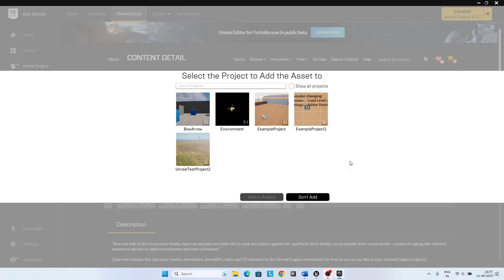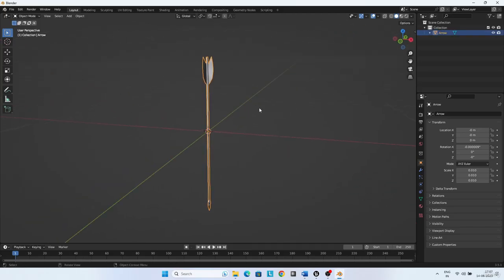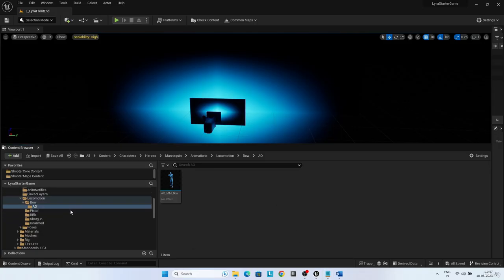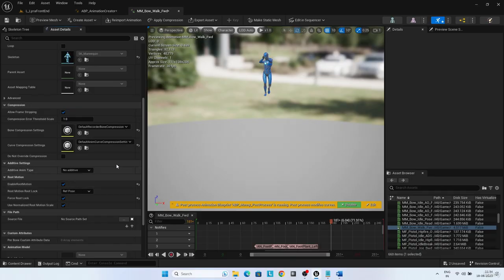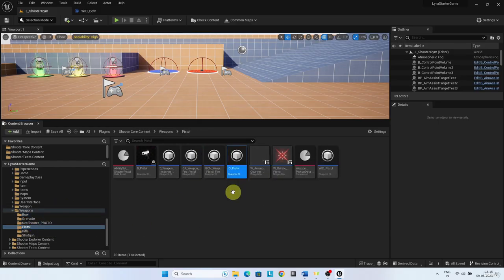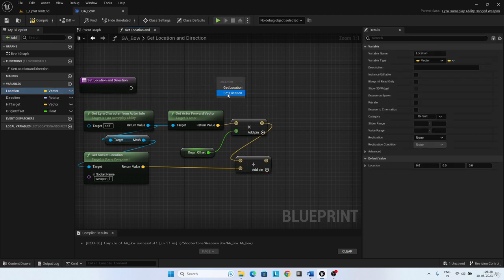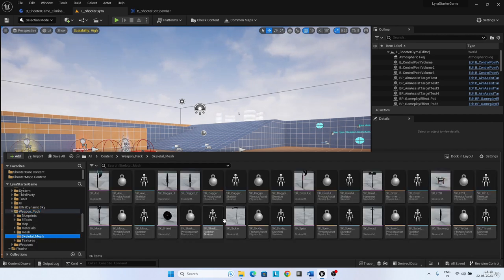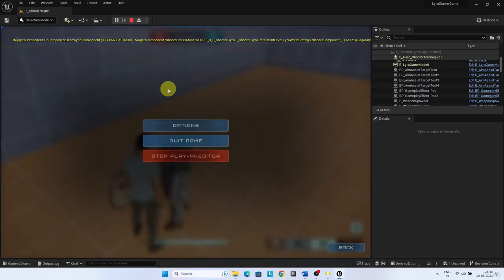6 Extending Lyra Adding new Character Abilities